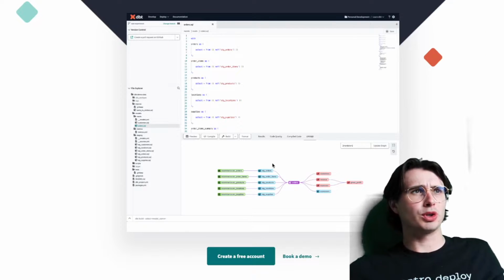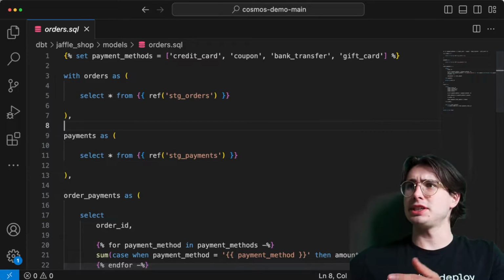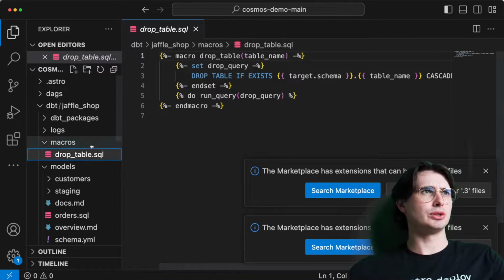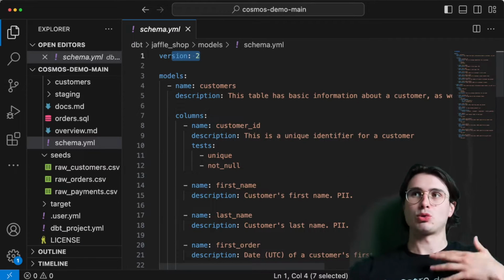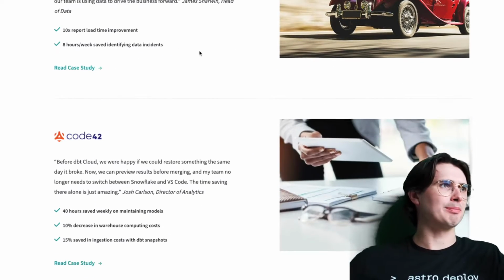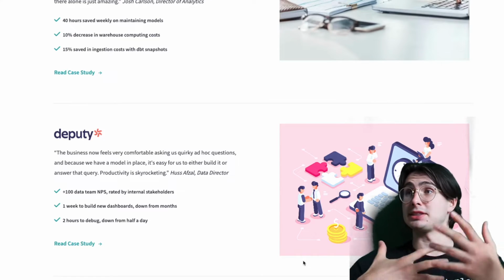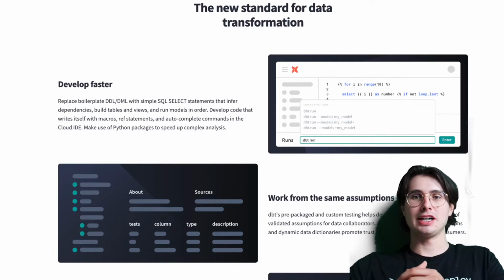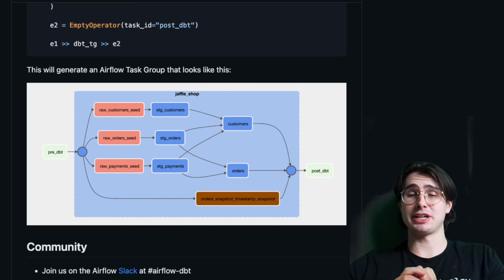What is dbt? Explained!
In this video I'll explain what dbt is, what it's used for, and some of its benefits/limitations. Hope you find this useful!